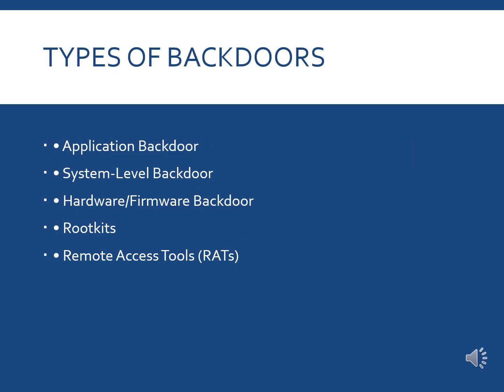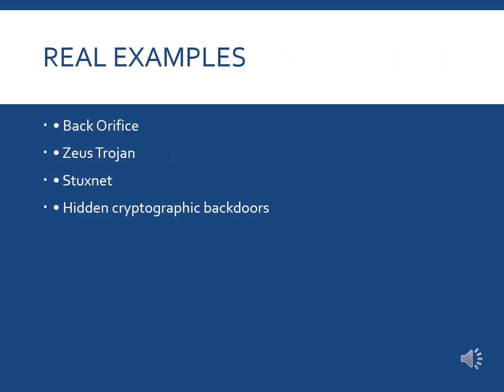Backdoors Explained: How Hackers Secretly Enter Your System!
🚨 Backdoors are hidden entry points that hackers use to secretly enter your device and take control.
In this video, I explain backdoors in simple, easy-to-understand words so anyone can learn cybersecurity!

👉 You'll learn:
✔ What backdoors are
✔ How hackers install them
✔ Real examples
✔ How to detect backdoors
✔ How to protect your system

Backdoors are silent but extremely dangerous — learn how they work and stay safe.

🎓 Learn Cybersecurity the easy way with RoomaEducation